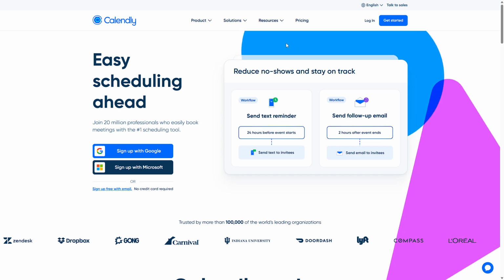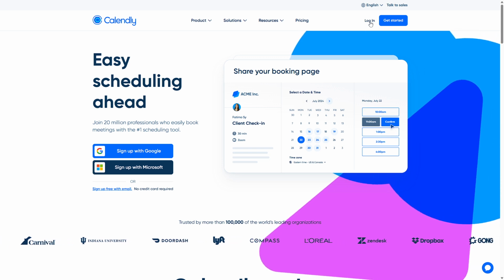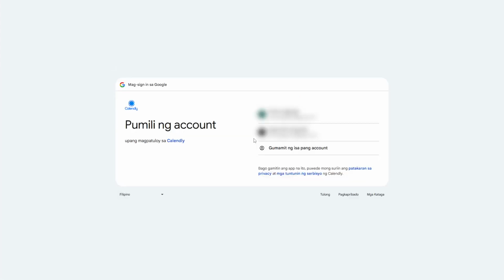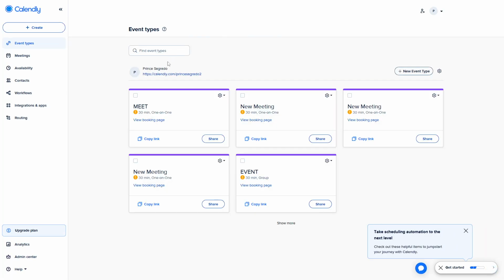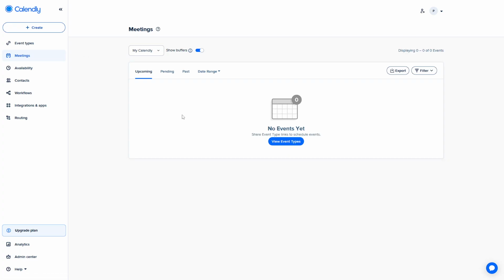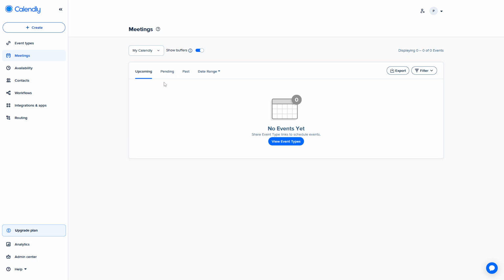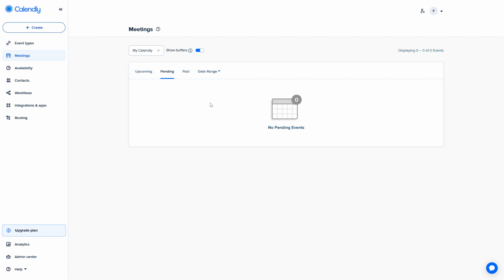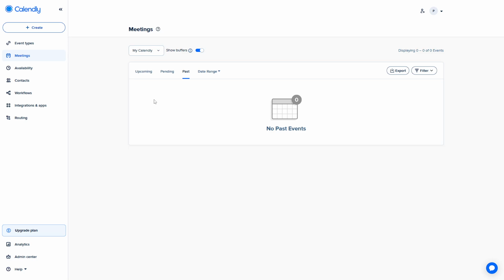How to View Bookings on Calendly Full 2025 Guide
Wondering where to see your upcoming appointments? In this step-by-step 2025 tutorial, I’ll show you exactly how to view all your bookings in Calendly, manage your scheduled events, and stay on top of your calendar like a pro.

✅ What You’ll Learn:

How to view your upcoming and past bookings in Calendly

How to check who booked, when, and what event type

How to filter and sort bookings by date or event

How to access guest details and responses

How to sync and view bookings in Google Calendar, Outlook & more

🎯 Perfect For:

Coaches & consultants

Sales teams & recruiters

Anyone using Calendly to manage their schedule

📌 Bonus Tips:
✔️ Use the “Scheduled Events” tab for a full booking overview
✔️ Check confirmations and cancellations at a glance
✔️ Set up calendar sync to view bookings alongside other meetings

📄 Calendly Dashboard Access: [Insert link if needed]

💬 Have questions about your calendar or missed bookings? Drop them in the comments — I’ll help you figure it out.